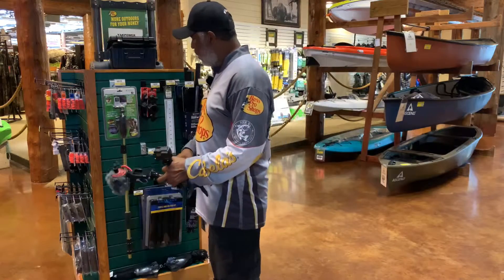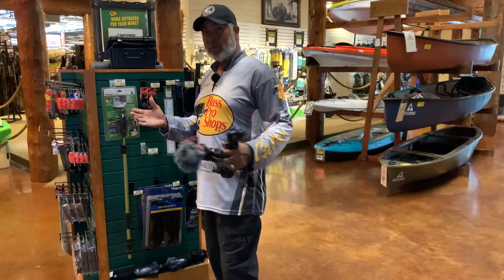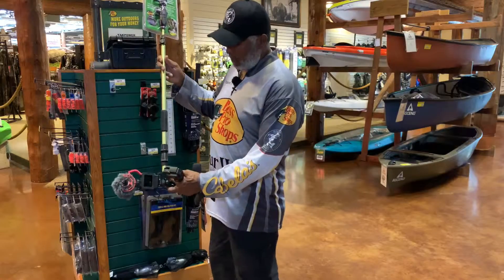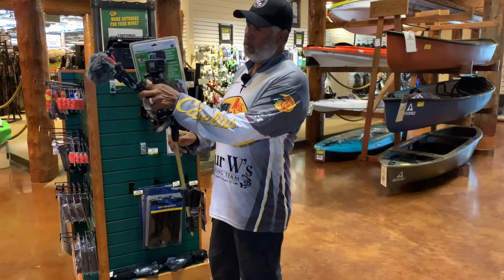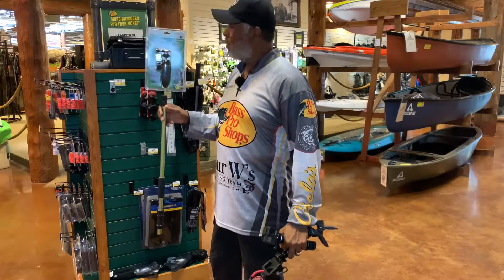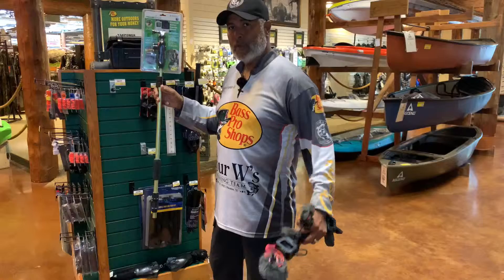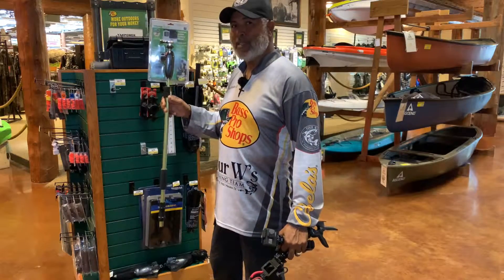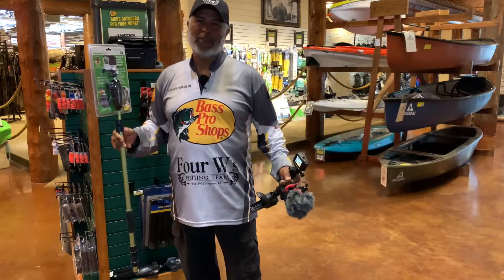YOLOtek Power Stick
YOLOtek Power Stick teamoutdoors FourwsfishingteamLLC